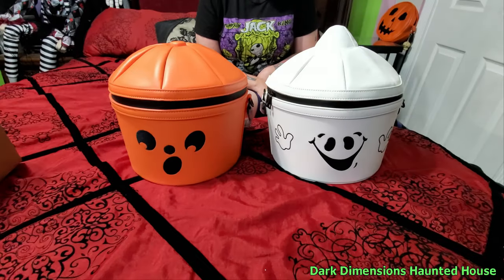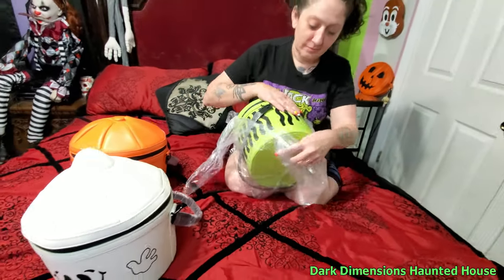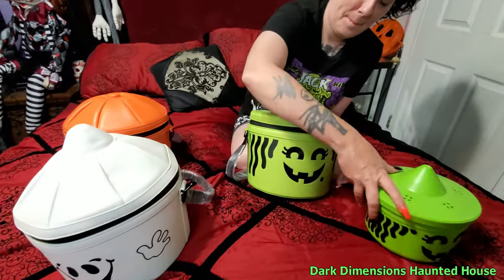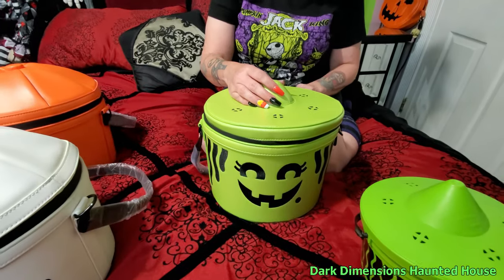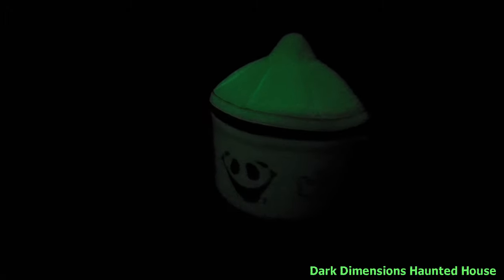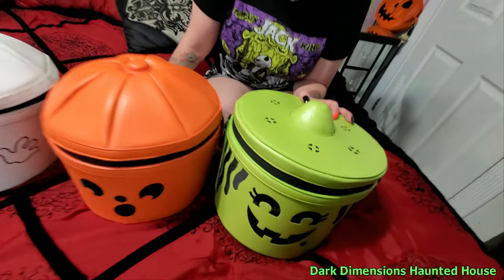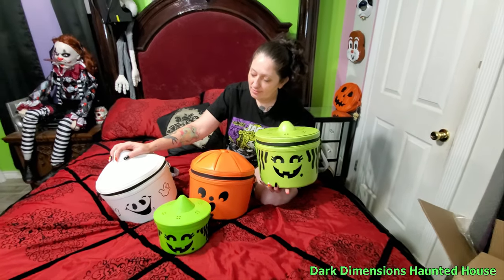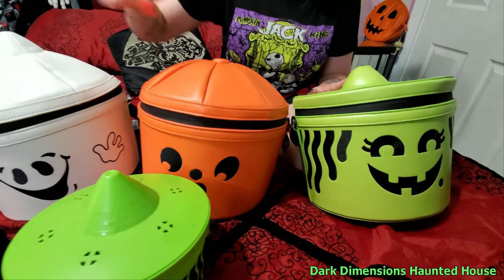Monster Creations McWitch Happy Meal Pail Purse Halloween McDonalds Horror Purses Unbox 4K Video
** UPDATE** "The McDonalds Halloween Pails are back for 2022!"We finally received the Monster Creations McWitch Halloween purse and now have the set with the pumpkin, ghost and witch.  In this video we unbox and review the McWitch purse.  These purses by Monster Creations are themed after McDonalds Happy Meals from 1980's Halloween where you would get a Halloween pail for trick or treating.  Those were fun times and now Monster Creations brought it all back with their horror art purses.  Hope you are all as excited as we are opening up and checking these cute items.  The video is shot in 4K vid to capture all the detail of their work and details.  Music in the background is by Myuu and the songs are Tip Toes and Bloodlust here are the links